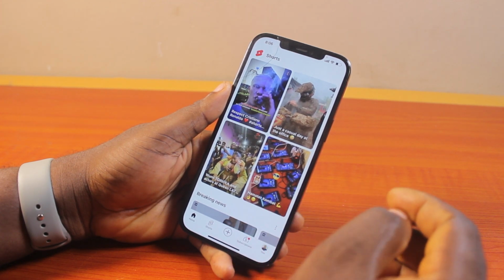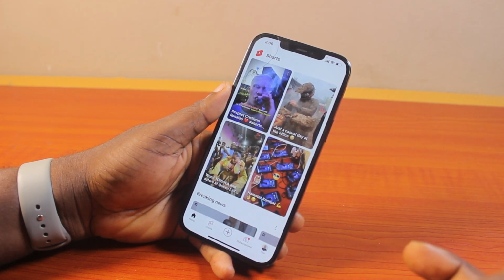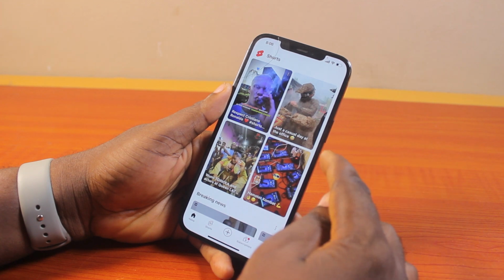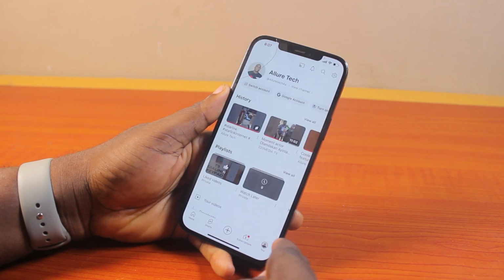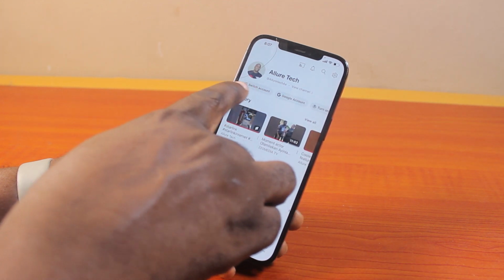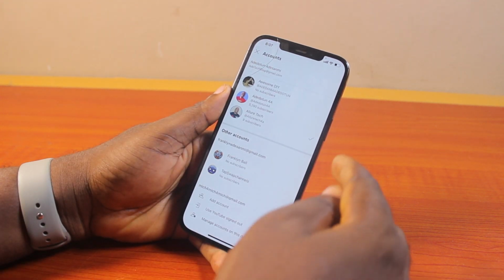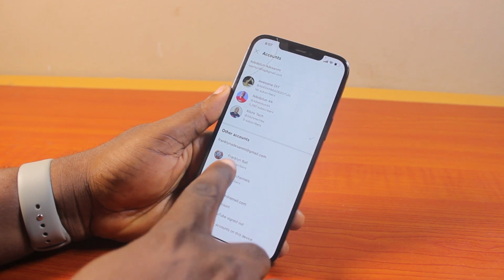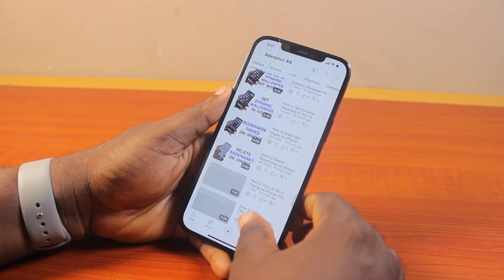How to Switch YouTube Profile in Mobile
Cheap iPhone
Cheap Samsung Phone
Cheap Apple Watch
Cheap Digital Camera
Cheap YouTube Microphone
Cheap MicroSD Card